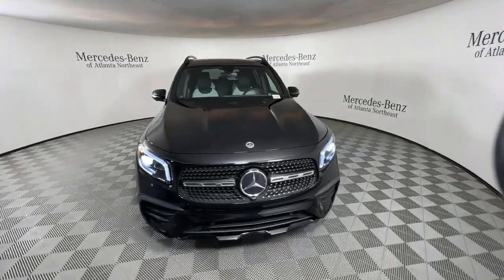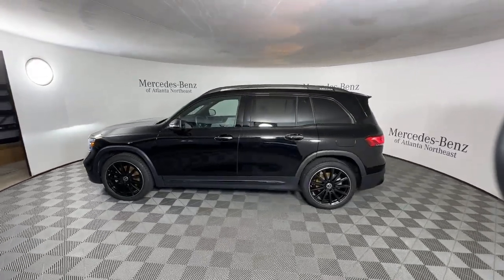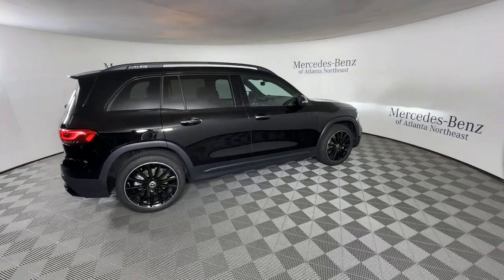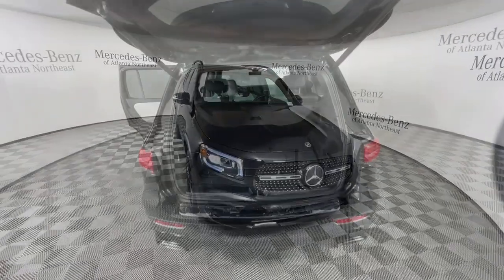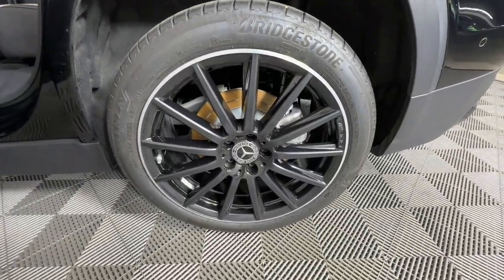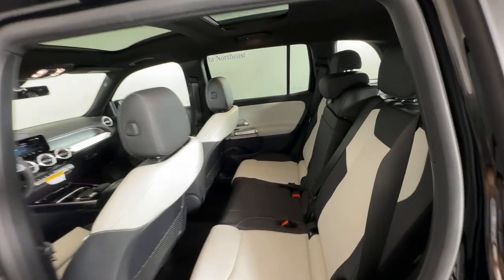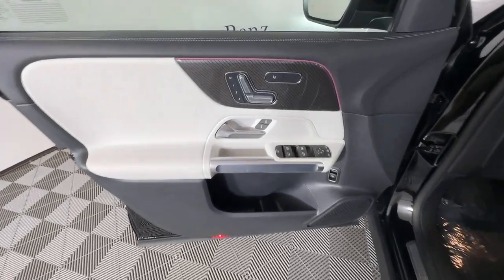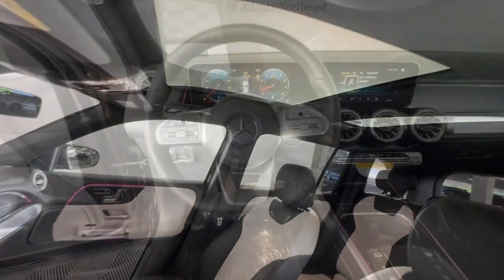2023 Mercedes-Benz GLB Duluth, Lawrenceville, Cumming, Johns Creek, Atlanta, GA 24118DP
Night Black Used 2023 Mercedes-Benz GLB GLB 250 available in Duluth, Georgia at  Mercedes-Benz of Atlanta Northeast. Servicing the Lawrenceville, Cumming, Johns Creek, Atlanta, GA area.

Recent Arrival! Certified. Clean CARFAX. CARFAX One-Owner.brbr2023 Night Black Mercedes-Benz GLB GLB 250 24/32 City/Highway MPG 8 Speed Dual Clutch 10.25 Digital Instrument Cluster 10.25 Media Display w/Touchscreen 115V Outlet 4-Wheel Disc Brakes ABS brakes Active Parking Assist AMG Body Styling AMG Line Apple CarPlay/Android Auto Auto-Dimming Rearview & Driver-Side Mirrors Automatic temperature control Blind Spot Assist Brake assist Delay-off headlights Electronic Stability Control Exterior Parking Camera Rear Four wheel independent suspension Front dual zone A/C Front fog lights Fully automatic headlights Hands-Free Access Heated Front Seats Illuminated entry Keyless-Go Multifunction Sport Steering Wheel w/Nappa Leather Night Package Outside temperature display Panorama Roof Parking Assistance Package Power Liftgate Power-Folding Side Mirrors Premium audio system: MBUX Premium Package Radio: Mercedes-Benz User Experience (MBUX) Rear fog lights Remote keyless entry Speed-sensing steering Sport Seats w/Adjustable Head Restraints Steering wheel mounted audio controls Surround View System Telescoping steering wheel Traction control Wheels: 8J x 20 AMG Multi-Spoke Black.brbrMercedes-Benz Certified Pre-Owned Details:brbr * Includes Trip Interruption Reimbursement and 7 days/500 miles Exchange Privilegebr * Warranty Deductible: $0br * Limited Warranty: 12 Month/Unlimited Mile beginning after new car warranty expires or from certified purchase datebr * Roadside Assistancebr * Transferable Warrantybr * Vehicle Historybr * 165+ Point InspectionbrbrbrMercedes-Benz of Atlanta Northeast 1705 Boggs Rd Duluth Georgia 30096 .brbrAll prices plus tax tag title and Georgia Lemon Law. Prices include $899 dealer doc fee and $199 Electronic Filing fee.